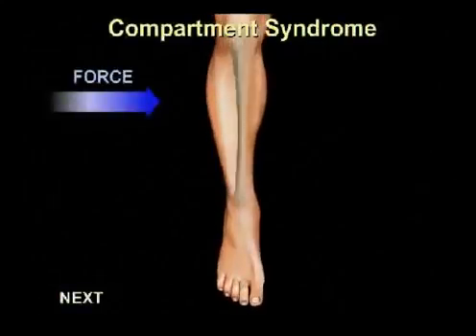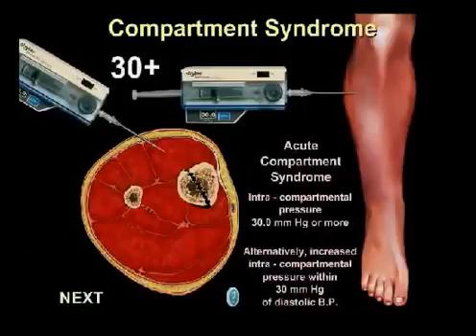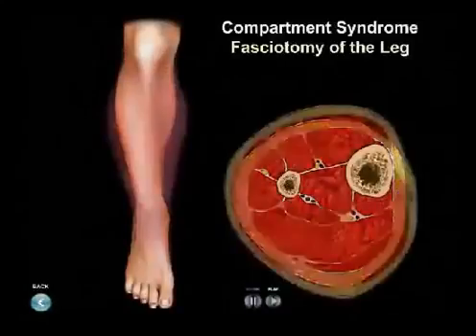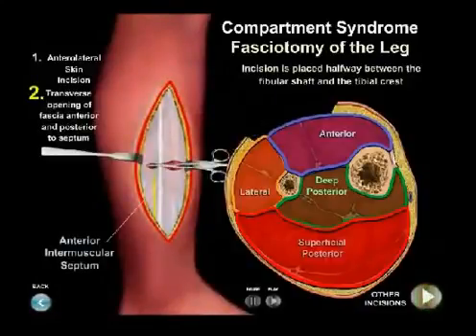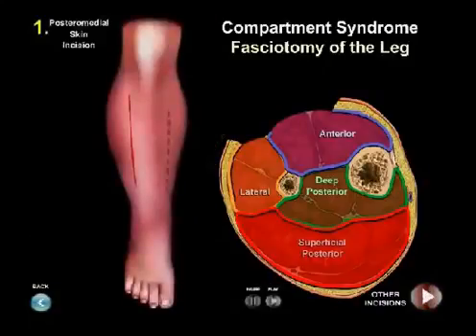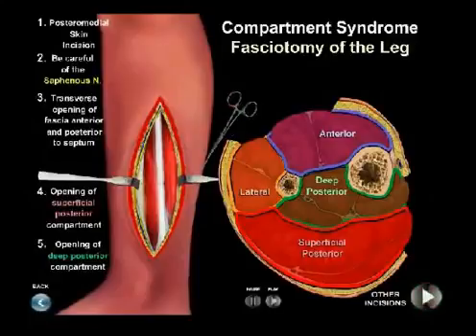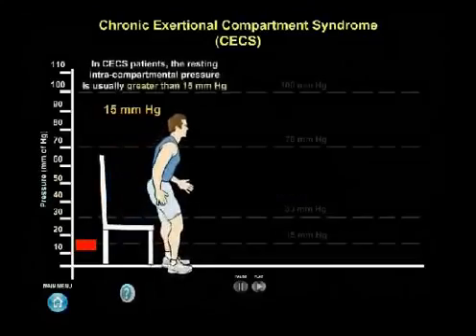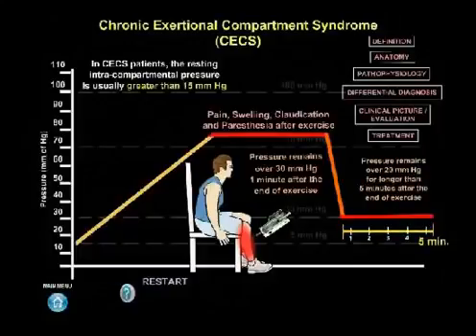Compartment Syndrome Animation